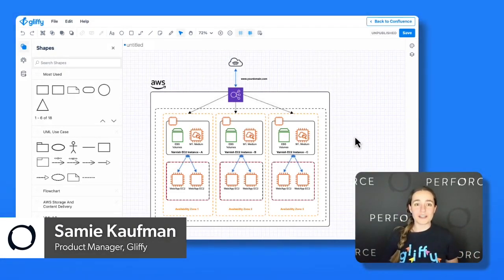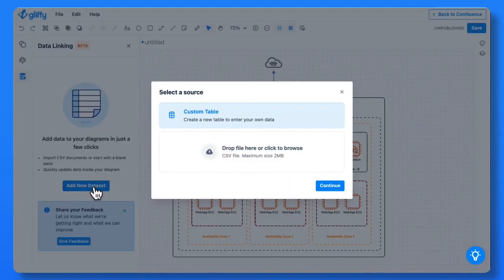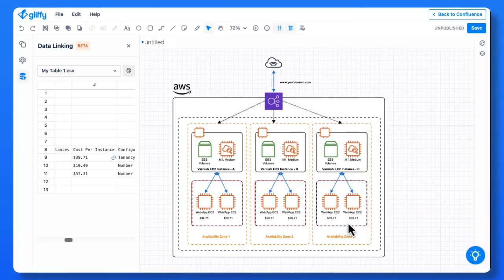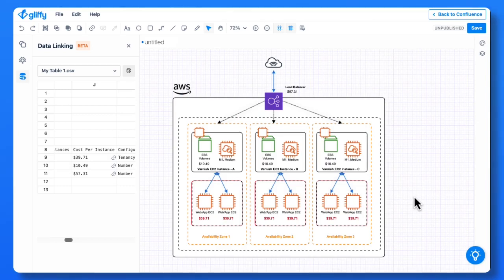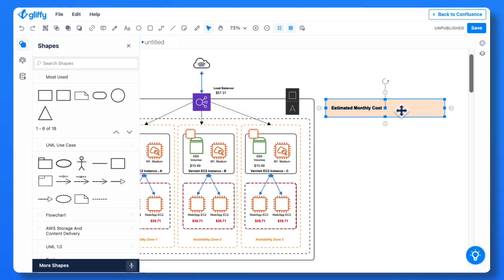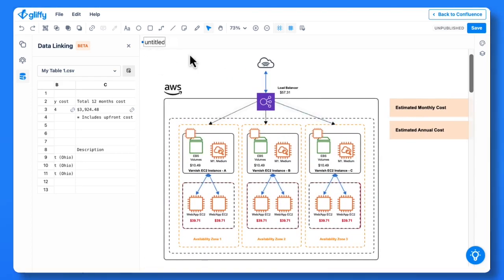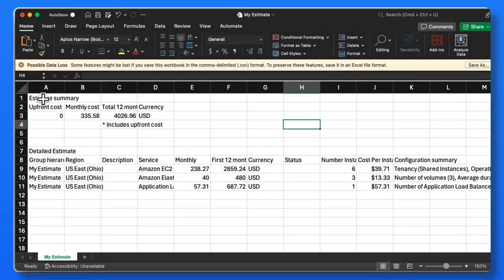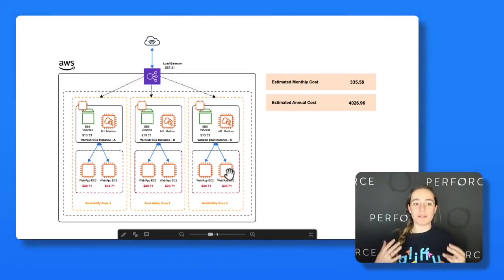How to Use Gliffy's Data Linking Feature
Drive results with data-rich diagrams 📈

Gliffy for Confluence Cloud allows you to upload CSV files and drag and drop data right into your diagrams, making technical documentation easier and more efficient than ever.

🔹 How to use uploaded CSV files
🔹 How Gliffy’s data linking feature offers unique value to technical teams
🔹 How to use data linking in your diagrams